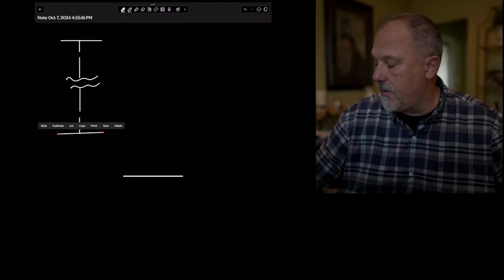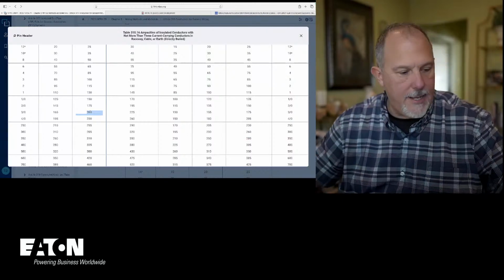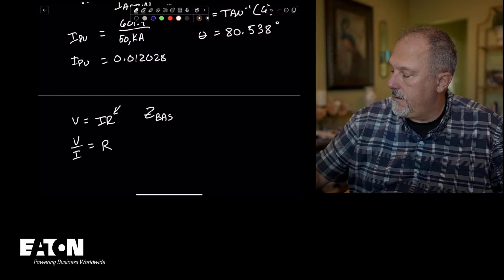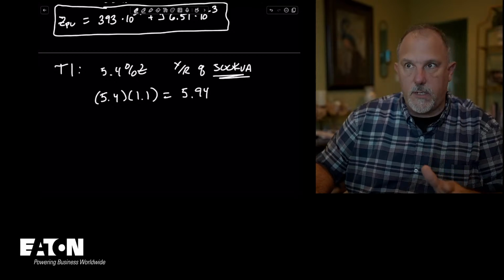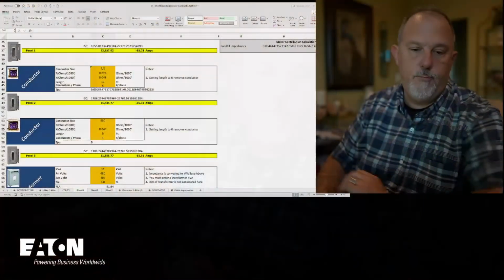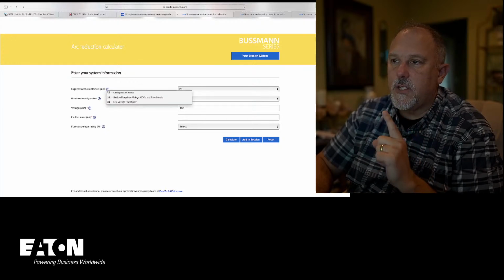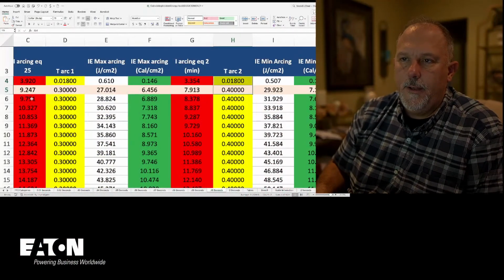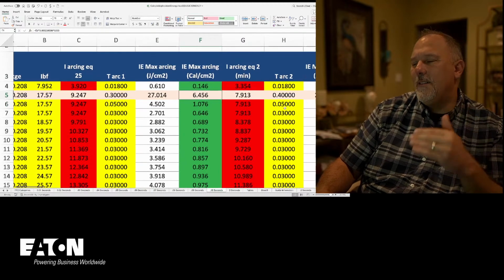500kVA Transformer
Let's roll up our sleeves and do a Per-Unit calculation of fault current for a 500 kVA transformer application.  We will model a transformer with primary and secondary conductors with some assumptions and calculate fault currents, calculate arcing currents, compare with TCC Curves and estimate incident energy for the first panel on the secondary of the transformer.

Get out your calculator for this one.  Break out your per unit rules and let's do some math together.

We will use some online tools as well including some Eaton arcing current and fault current calculators.  We'll verify our answers together and you make the call on if we got in the right stadium, right row and how close we got to the right seat.

Here are some parameters we'll start with:
500kVA transformer
480V / 208V
5.4% Z